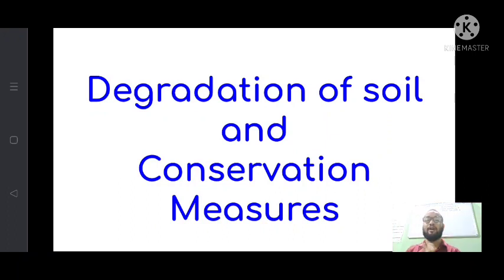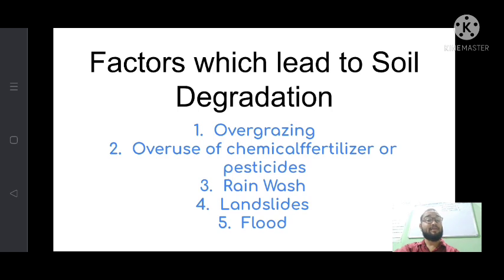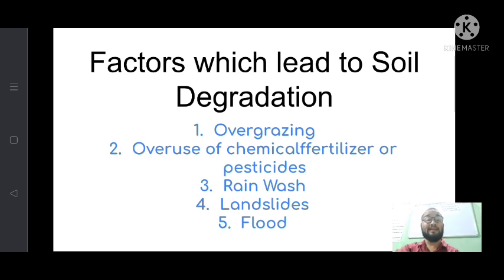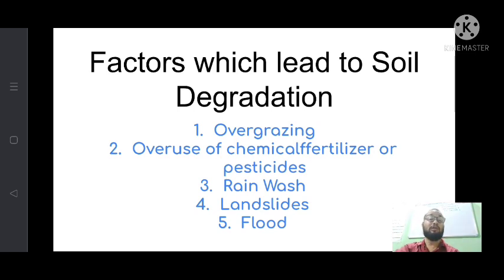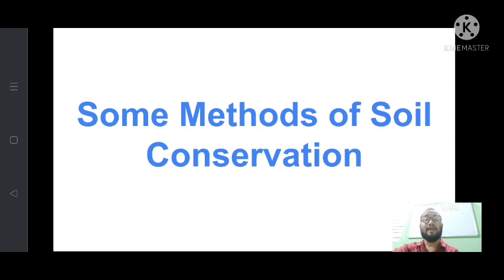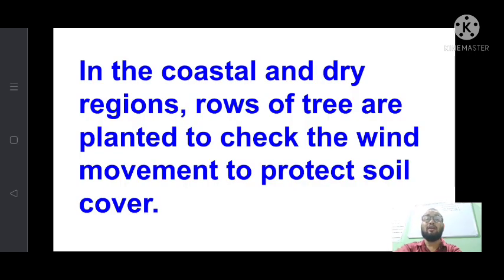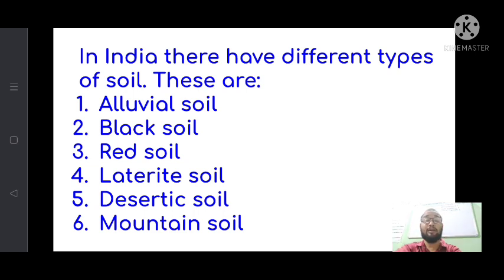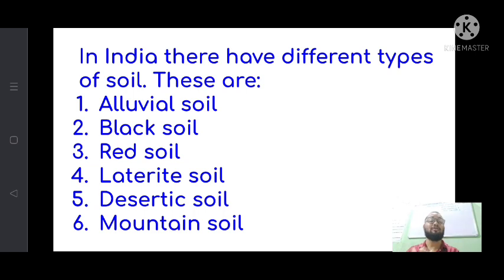soil degradation and soil conservation measures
This video is made for the begginers.